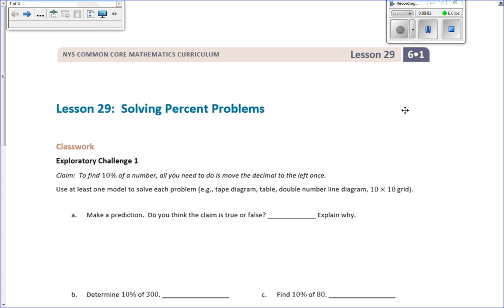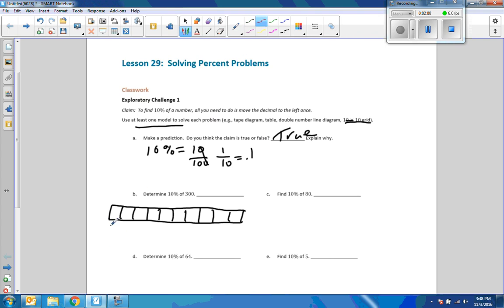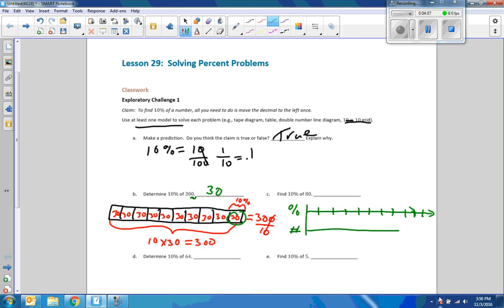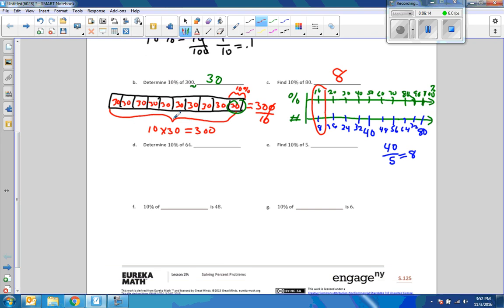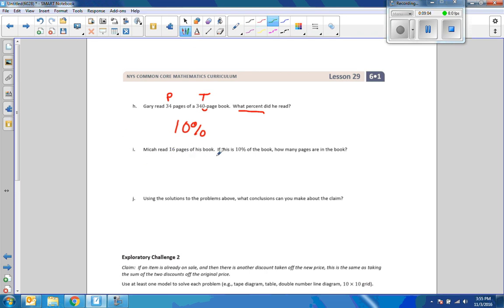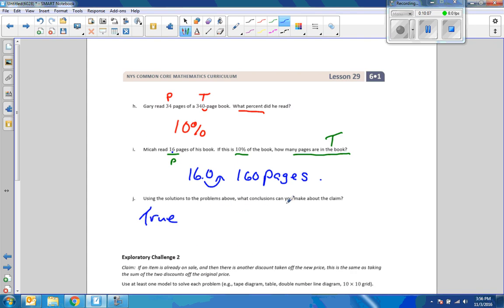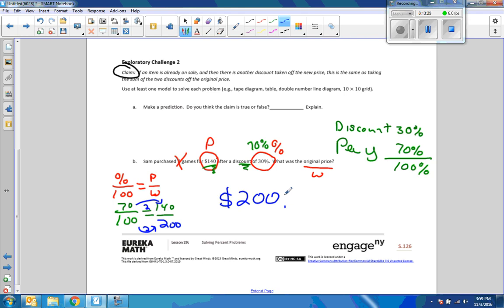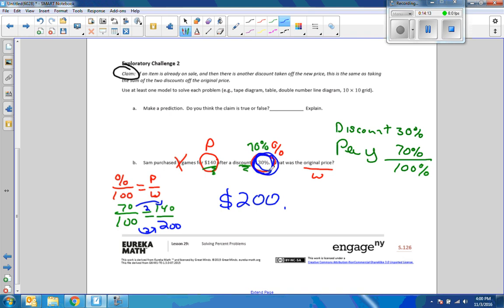Math 6 Module 1 Lesson 29 Video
Solving Percent Problems@math